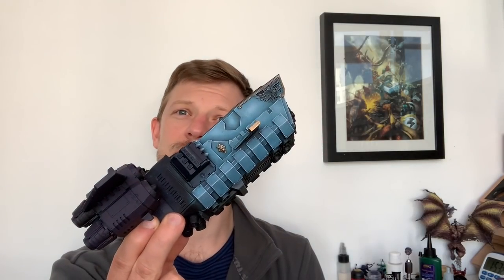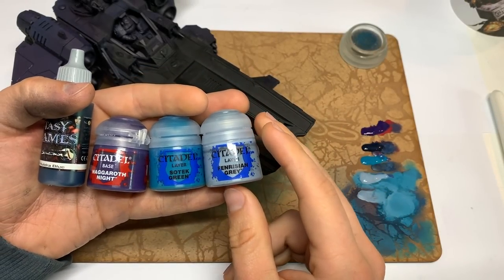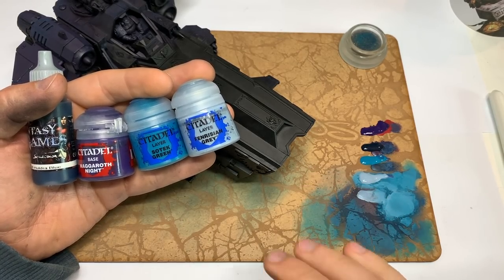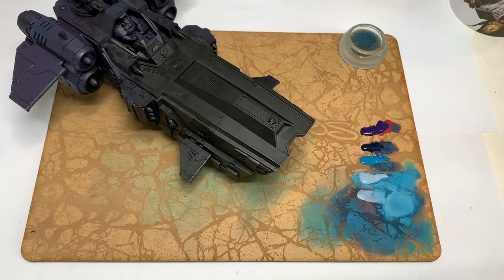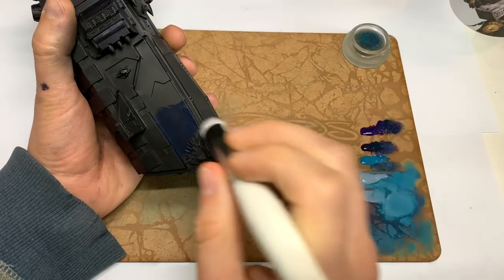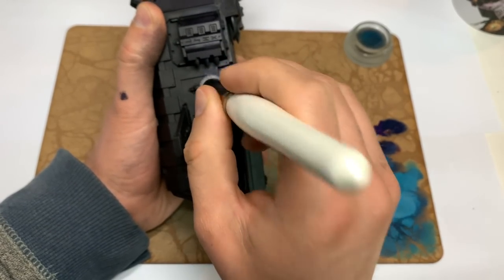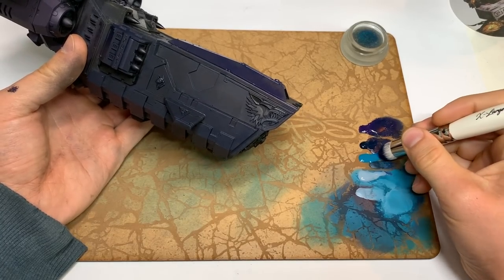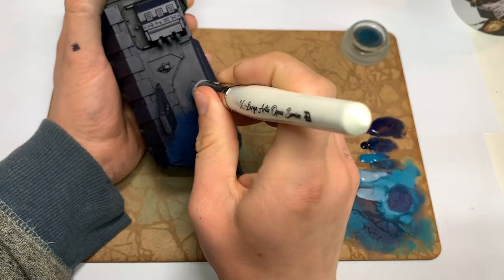How to Paint Warhammer 40k Space Wolves FAST - Part 1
In this video we show you how to paint a Space Wolves Vehicle (or any of your Space Wolf Army) in no time at all!!

In this video Byron’s using the Artis Opus Series D Drybrushing set, and the XL Drybrush. These high-quality brushes are perfectly designed for stippling, smudging, drybrushing, buffing, and even edge-highlighting.